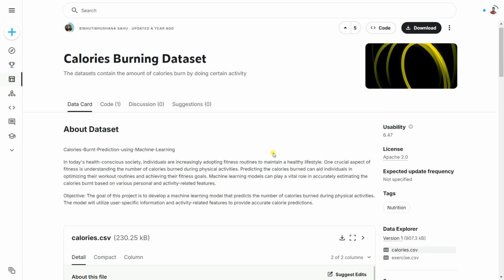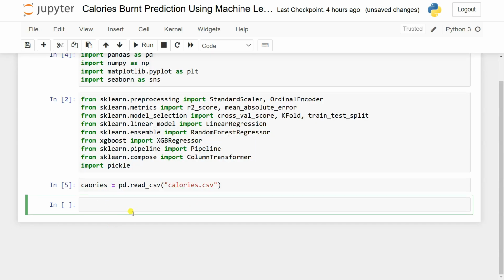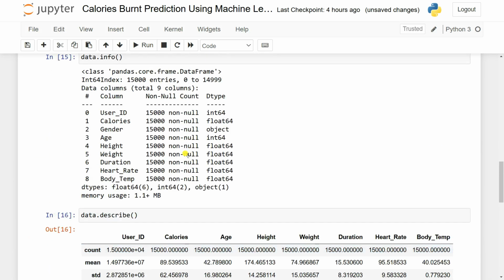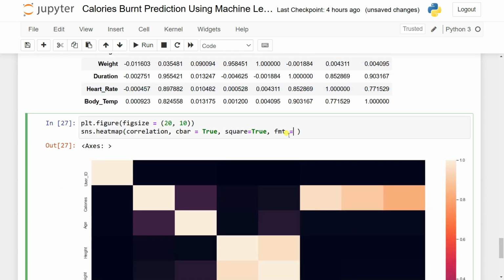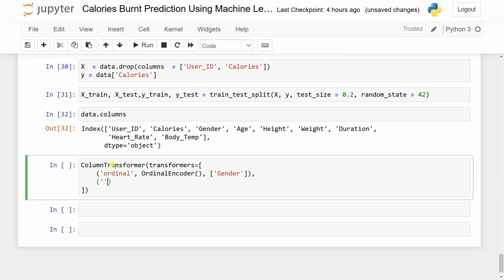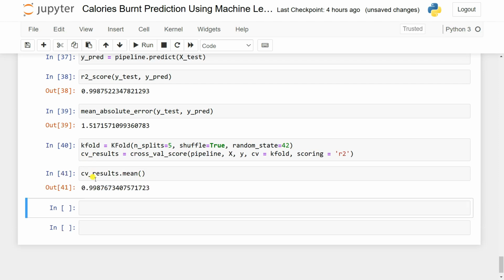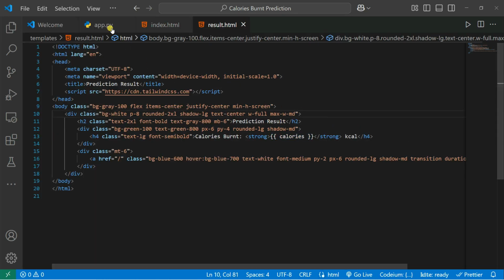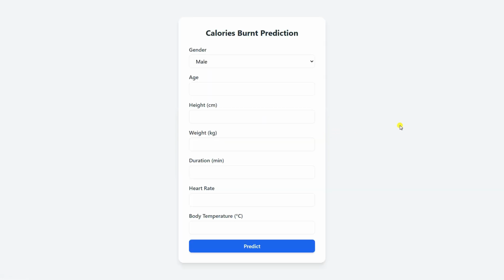Project 64 : 🔥 Calories Burnt Prediction Using FastAPI & Machine Learning | Full Deployment Guide 🚀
Welcome to this step-by-step tutorial on Calories Burnt Prediction using FastAPI and Machine Learning! In this video, we’ll build a machine learning model to predict the number of calories burned based on various factors like age, gender, heart rate, and exercise duration. We will then deploy the model using FastAPI, making it accessible through a REST API.

🔥 What You’ll Learn in This Video:
✅ Data Preprocessing & Feature Engineering
✅ Training a Machine Learning Model (Regression)
✅ Deploying the Model with FastAPI
✅ Creating API Endpoints for Real-time Predictions
✅ Running the FastAPI Server & Testing with Postman

📌 Technologies Used:
🔹 Python 🐍
🔹 Pandas & Scikit-learn 📊
🔹 FastAPI 🚀
🔹 Uvicorn for ASGI Server

💡 By the end of this tutorial, you'll be able to create and deploy a Machine Learning API for real-world calorie prediction!